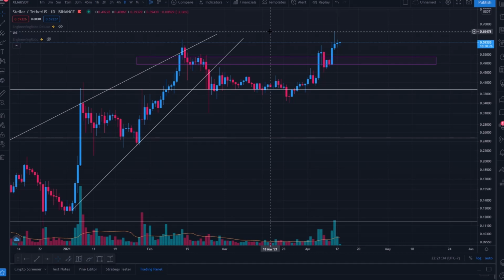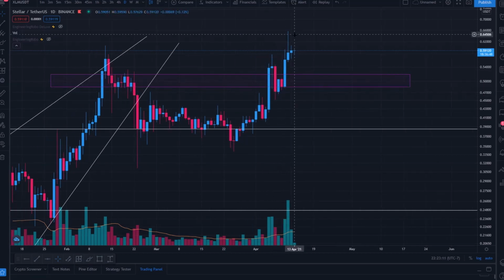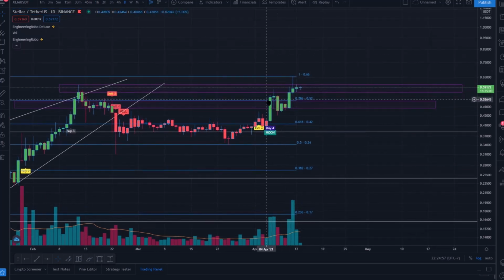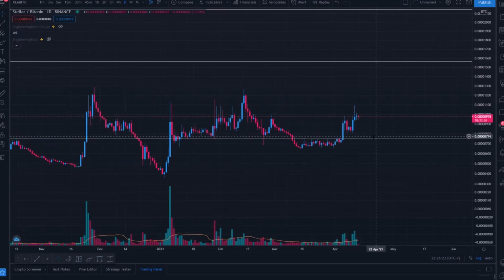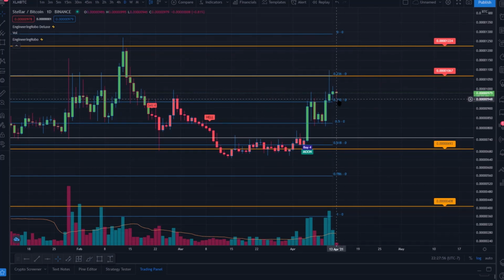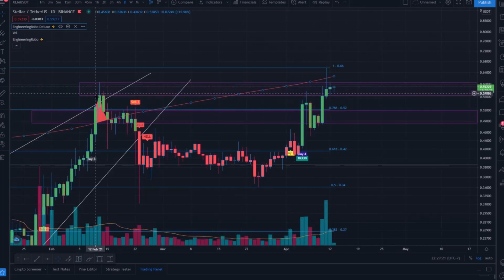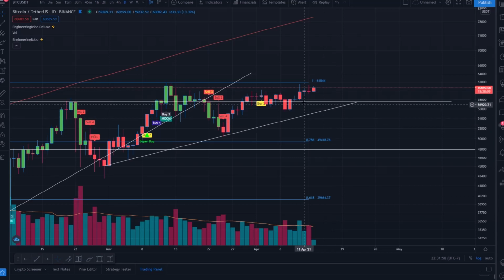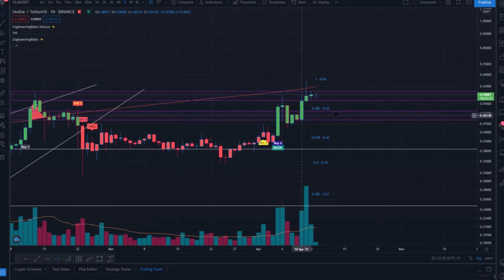How to trade STELLAR LUMEN? XLM Technical Analysis & XLM Price Prediction March 2021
How to trade STELLAR LUMEN?  XLM Technical Analysis & XLM Price Prediction December 2020